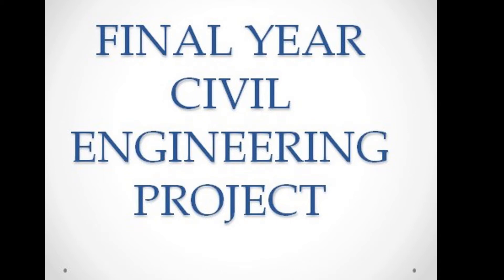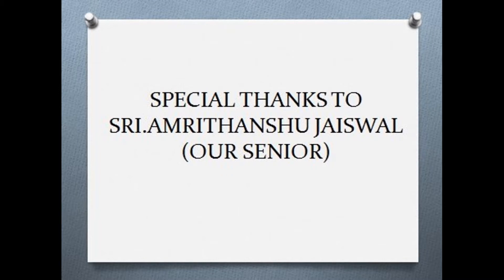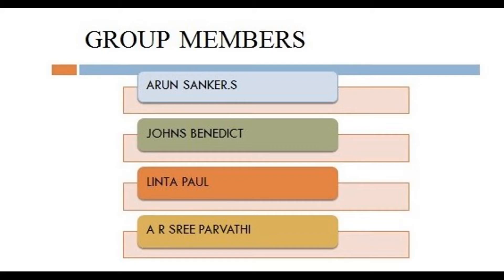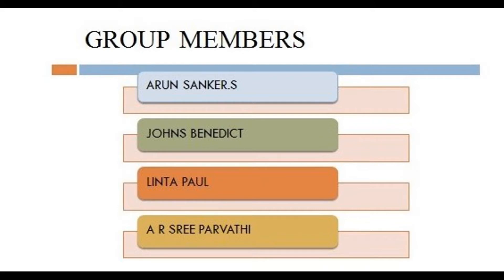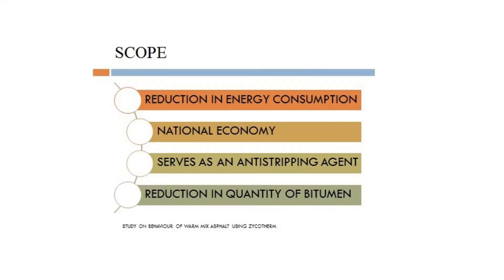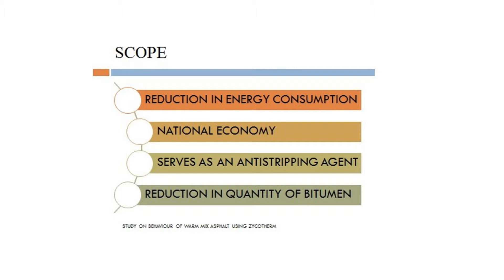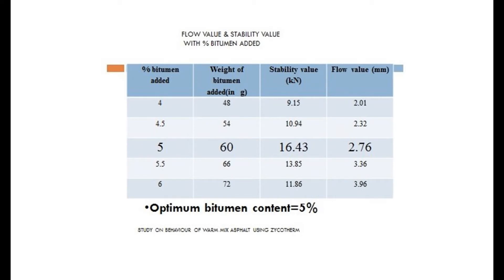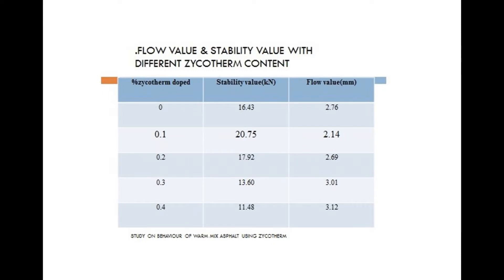Our Final Year Civil Engineering Project in Cusat (Working video included)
This is a short video describing about our final year Civil Engineering Project in CUSAT,CUCEK.The main aim of this video is to provide an idea about final year projects to the students.